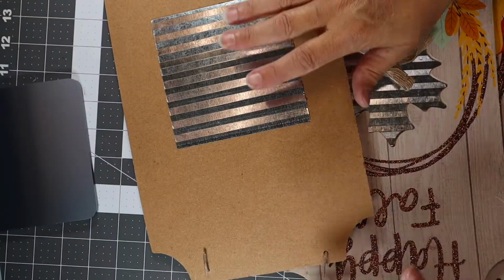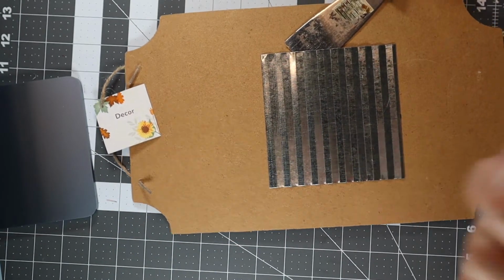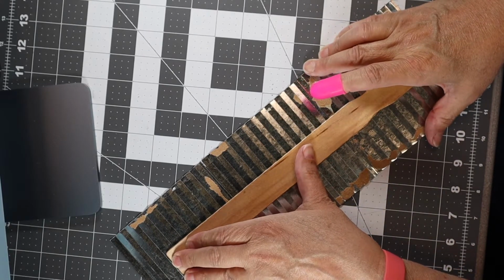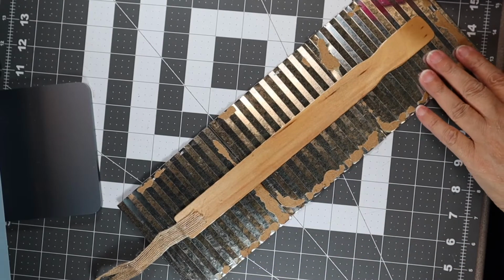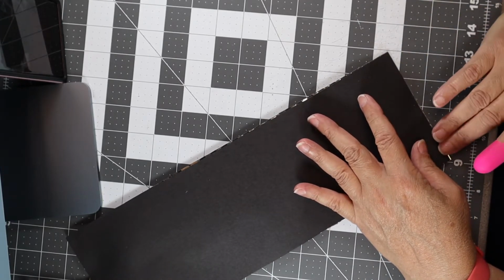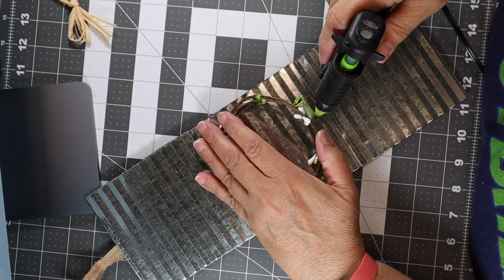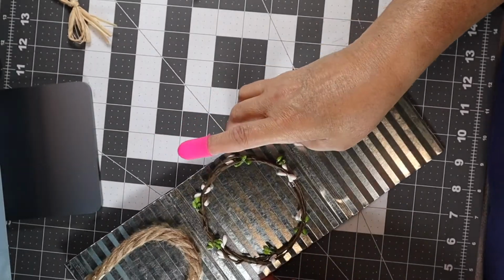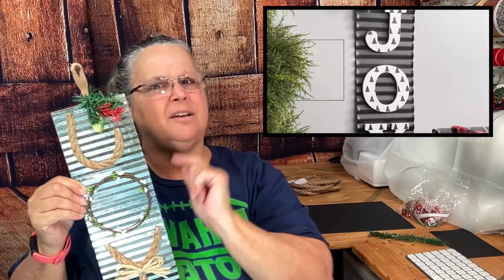Here's a DIY Kirkland Inspired Christmas Sign for your Home.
Here's a DIY Kirkland Inspired Christmas Sign for your Home.  PLEASE be careful when making this sign because the tin will cut you.

Here's what you need to make this sign:

3 each of the fall signs from dollar tree with tin (all the same one this is important).
1 green and white berry garland (or red if you prefer)
1 jute rope
1 sheet of black card stock
1 free paint stick
hot glue
hot glue gun
scissors
putty knife
scotch tape
bits & bop

PLEASE be careful when making this sign because the tin will cut you.